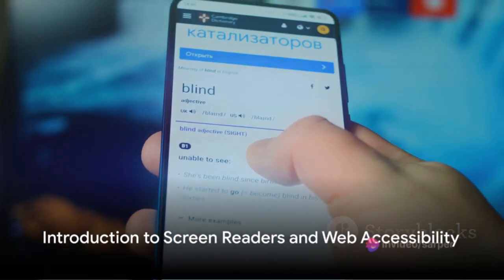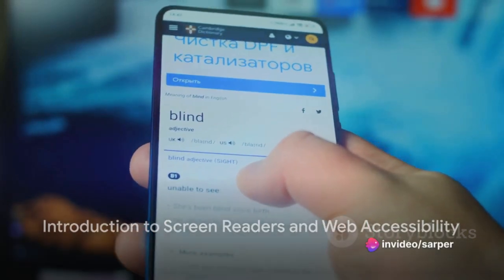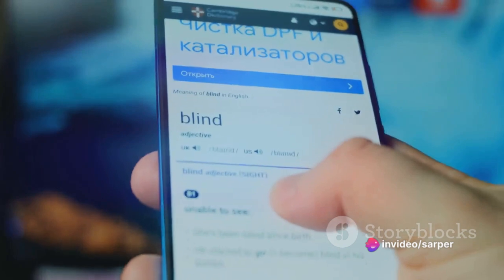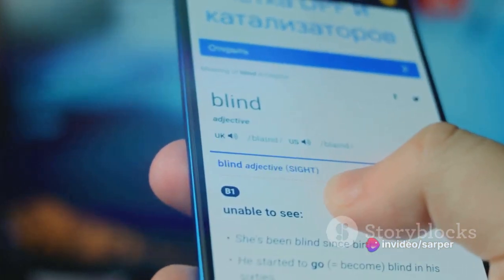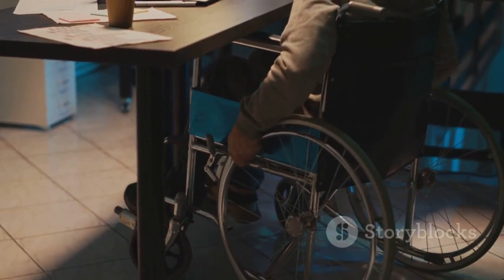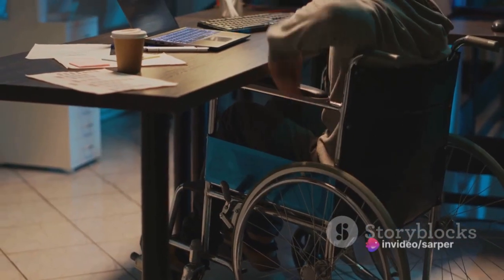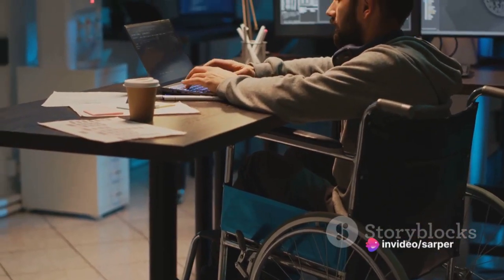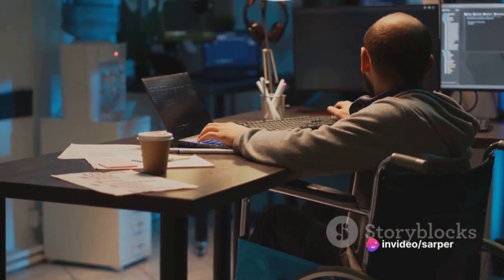What is the accessibility?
Describing of what is the accessibility